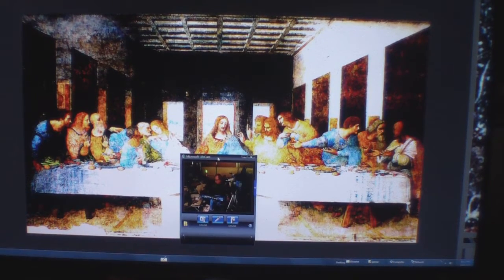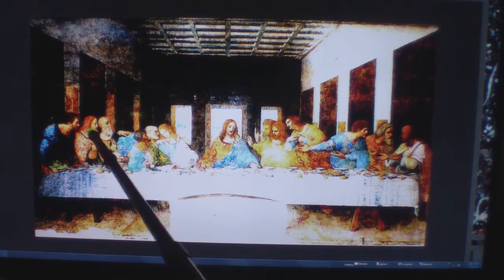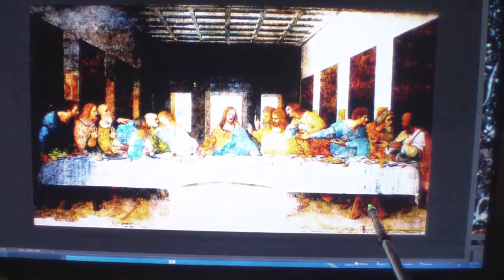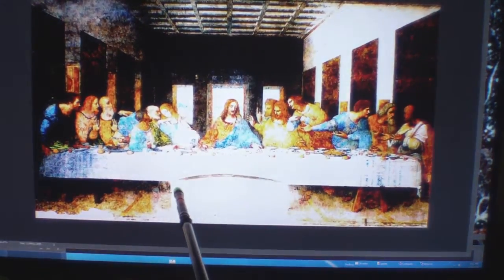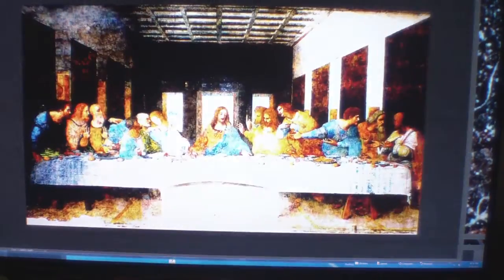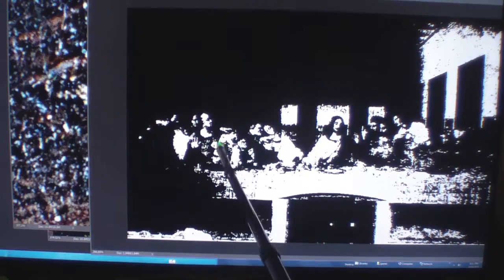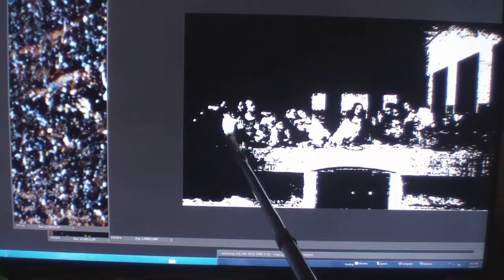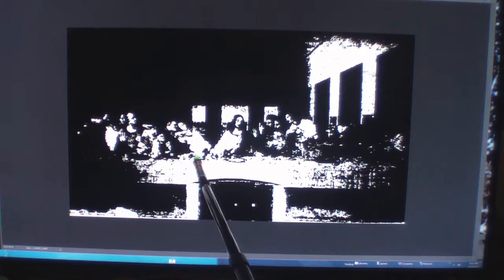MIDIONPASSION LAST SUPPER HAS MY CARTOON DOGGIE IN IT NEW LEONARDO DA VINCI PAINTING FOUND.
MONALISA MIDIONPASSION WOW"WOW"WOW" GO TO FOR PART TWO OF MY BOOK VIDEO THANK YOU. A SUPER YOUTUBE A MUST SEE! MONALISA LEONARDODAVINCILOSTPAINTING MIDIONPASSION ALANCOOK ALC # # MIDIONPASSION ALAN COOK AL C LEONARDO DA VINCI LOST PAINTING NEW PAINTING FOUND LEOS WORKS 600 PLUS OF YOUTUBES 2700 PLUS EXACT IMAGES OF PROOF IT'S THE OLDER MONA LISA 565 YEARS OLD NEW PAINTING FOUND PLEASE SUBSCRIBE GOD BLESS RENAISSANCE MAN, SCIENTIST, ARTIST, GREATEST FRIEND, ASTRONOMY, GEOLOGY, ARCHITECTURE, SCULPTOR, INVENTOR, GENIUS, LAST SUPPER, PHILOSOPHY , PAINTER, TEACHER, INVENTIONS,LOVE TO FLY, CARTOONIST, BORN APRIL 15, 1452 TO PASSING 1519 MAY 2.. THE GREATEST SINGLE PORTRAIT OF THE YOUNG MONA LISA TO THE GREATEST DUET PAINTING OF THE MORE MATURE OLDER MONA LISA WITH ALL HIS HIDDEN CODES AND HIS DIARY IN HIS ARTWORK OF 55 SOLID YEARS OF HIS LIFE GREATEST WORKS SUCH AS KNITTING THE CANVAS BEFORE YOU PAINT , SEEING MICRO IMAGES THAT A SURGICAL MICROSCOPE CAN NOT SEE. BROKE SOME OF HIS CODES OF 123 AND ABC ETC...THIS PAINTING IS A NEW PAINTING THAT HAS BEEN LOST FOR 565 YEARS I FOUND IT THRU THE GRACE OF GOD WAYS I HAVE OVER 600 YOU TUBES AND OVER 2700 MICRO IMAGES THAT MATCH 100% IN HIS PAINTINGS HE DONE AND HIS CORTEX DIARY THE THINGS THAT I HAVE FOUND ARE SO HARD TO SHOW ON FILM SO IT IS REALLY NOT MY FAULT AND TRYING TO EXPLAIN HIS WORKS ARE VERY HARD TOO,, IVE SEEN IMAGES OR THING OR READ ETC.. THAT IVE WALKED AWAY FROM THE COMPUTER FOR A 15 MINUTE BRAKE AND SAID TO MY GOD HOW AND WHO CAN BELIEVE THIS I JUST SAW? WHEN I FIRST STARTED STUDYING LEO PAINTING 10 HOUR A DAY ON A PROJECTOR SCREEN 104 INCHES LONG FOR 10 WEEK I GOT NOTHING IN REAL ANSWERS ,THEN I PAUSED A JUST STARED AND ALMOST GAVE UP THE APPROX 15 TO 20 MINUTES LATER ,BANG THAT SWIRLY ART WORK WAS A CODE OF HIS HIDDEN WRITING ,VERY HARD TO READ... THEN I NEW I HAD TO START BACK NEARLY FROM THE BEGINNING TO READ HIS WORKS NOW I HAVE APPROX , A HALF A MILLION IN THIS PAINTING IN LABOR AND IN CASH I COULD USE A GO FUND ME PAGE ? BUT ALL I KNOW IS TO SHOW WHAT I SEE ,SO DO NOT SHOOT THE MESSENGER PLEASE ANY HELP IS A BLESSING IN FUNDS OR KNOWLEDGE TO HELP SPREAD THE WORD BETWEEN GOD AND THIS PAINTING , MY FATHER DONALD R COOK USED TO DOODLED ART ONCE IN AWHILE AND I THOUGHT IT WAS SO COOL. I BELIEVED HE COULD OF BEEN A CARTOON ARTIST , HE BECAME A TELEVISION REPAIRMAN AND A AIR FORCE SERGEANT AND NOT SAYING I BECAME A TELEVISION REPAIRMAN BUT I LEARNED A LOT TO GET BY ,SO , I USED TO DO MASSIVE BUYOUTS OF MERCHANDISE FOR APPROX, 35 YEARS IT WAS FUN AND BECAUSE I PURCHASED SO MUCH I NEVER HAD TIME TO EXAMINE SOME OF THE MERCHANDISE IF I THOUGHT IT MIGHT BE ? SOMETHING ILL PUT IT TO ASIDE IN A DIFFERENT AREA SO SOMEDAY I MIGHT HAVE TIME TO INSPECT IT ,SO AGAIN ONE DAY I WAS LOOKING AT THE CLOUDS AND SAID TO GOD BECAUSE MY FATHER PASSED AWAY HEY DAD AND (GOD) MAKE ME